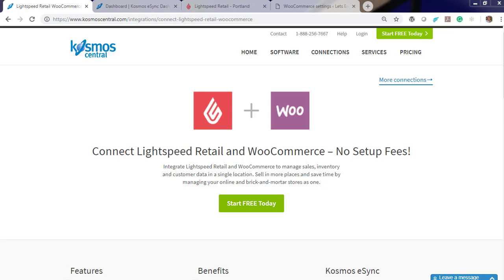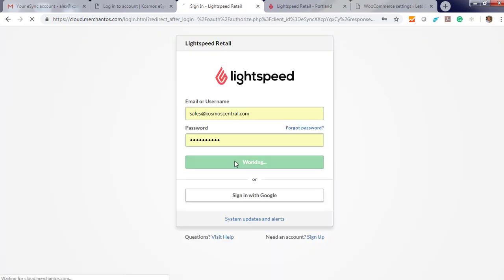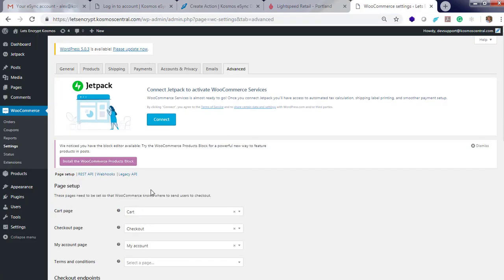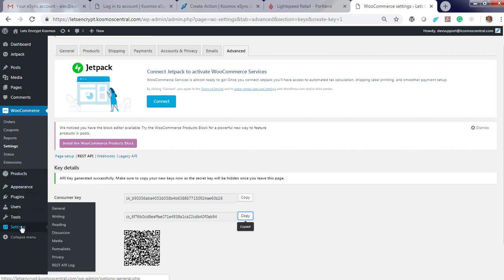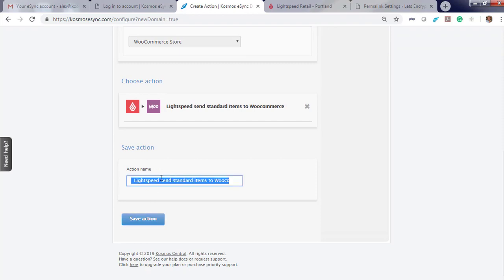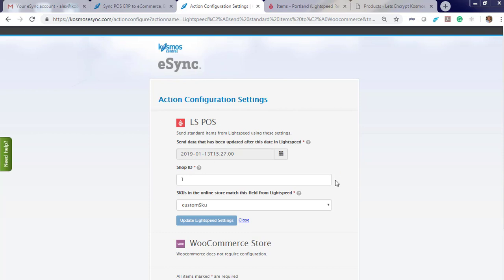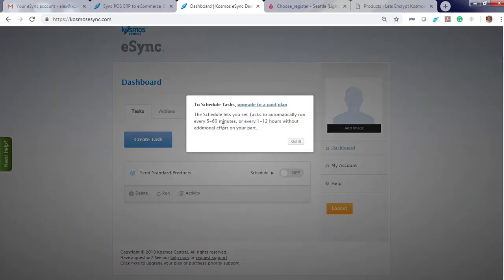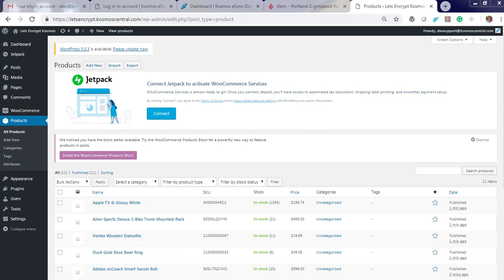LightSpeed WooCommerce Integration in Minutes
Connect your LightSpeed POS to WooCommerce in just a few minutes and sync products.  Create products, inventory sync and sync orders.